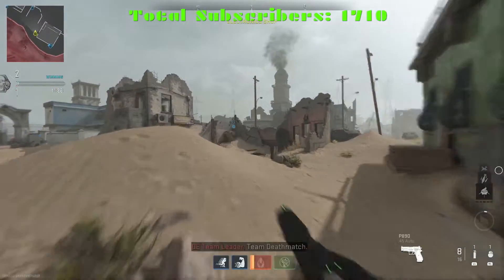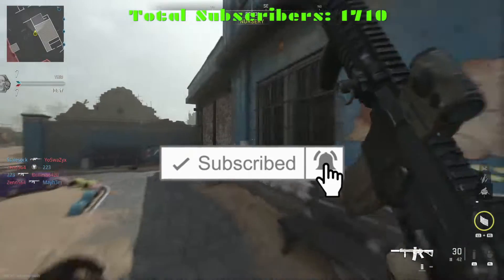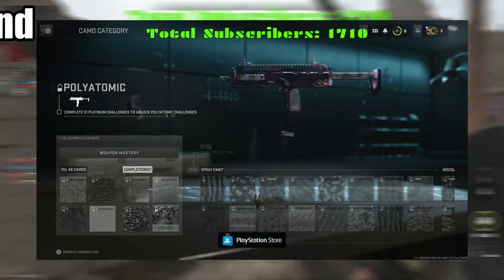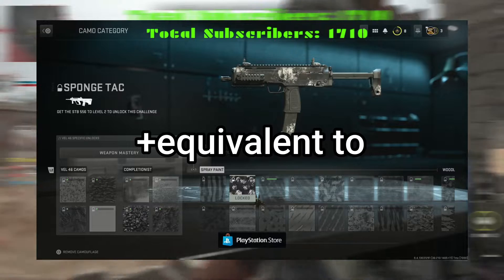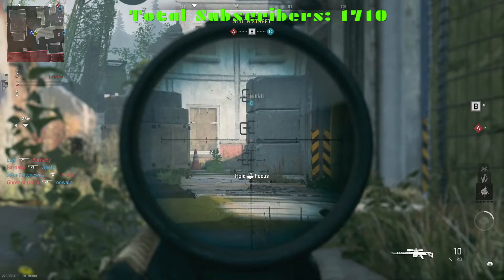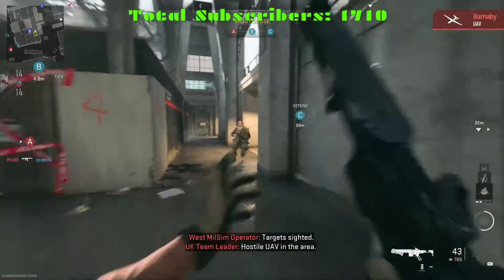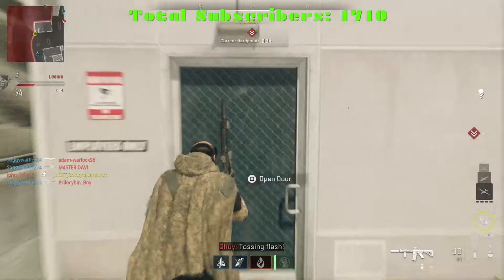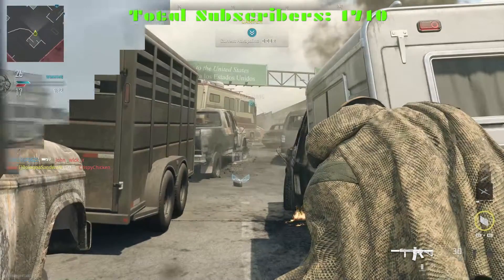MW2 NEWS! - PlayStation Bugs, New Camo System, and MAJOR Gameplay Problems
MW2 has officially dropped, with some bugs of course and today we're going over the ones i encounter as well as looking at the camos, and talking about what makes the multiplayer bad?

0:00 Intro
0:32 Unable to Access Operators
1:47 Playstation Bugs
3:27 The Camo System
4:38 What is Bad in the Multiplayer
8:21 Conclusion
8:37 Outro